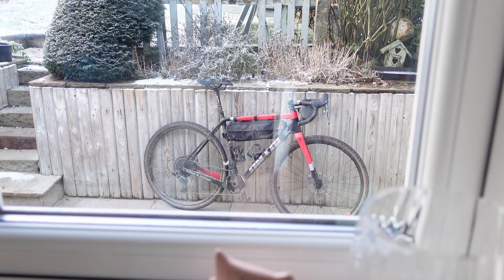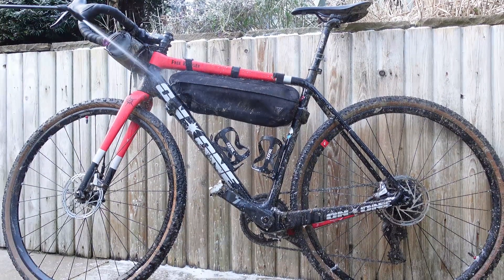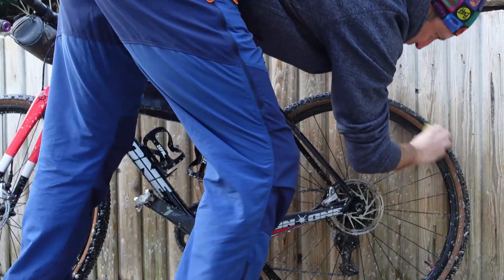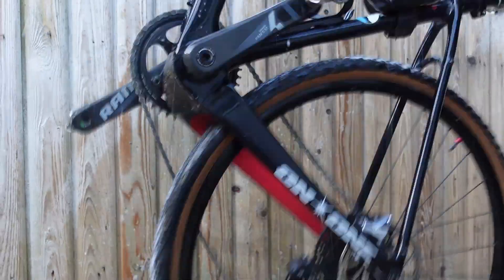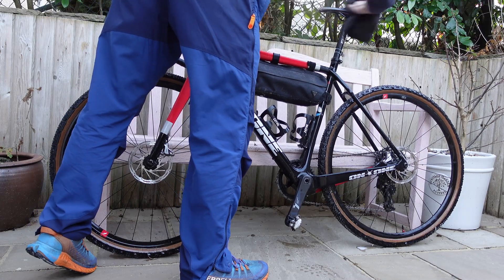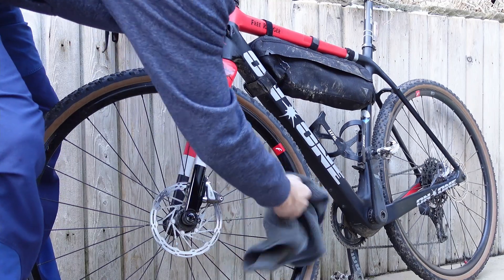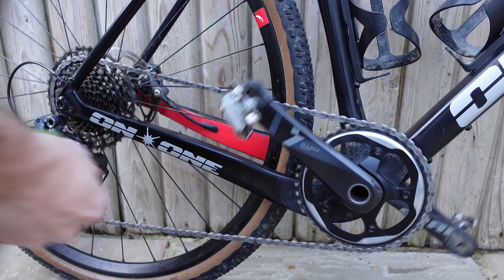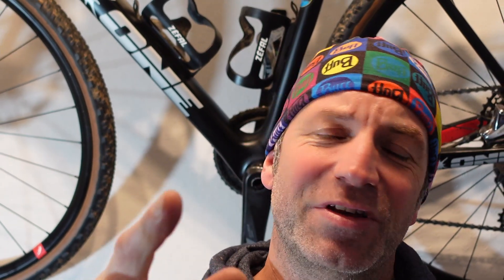Winter Bike Wash Hack - Frozen Pipes and Sponges - Fairey Liquid, GT85 & A Weed Sprayer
Episode 233 - Winter bike cleaning not with a hose pipe - Frozen everything resulting in a garden tool hack so I can at least clean my bike whilst I'm not riding due to Man-Flu

Please comment and share too - thank you